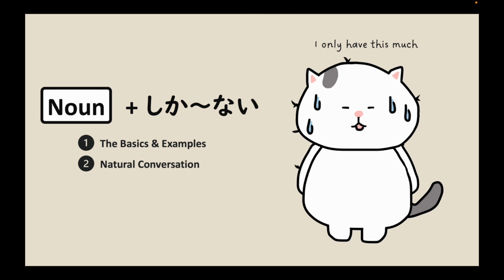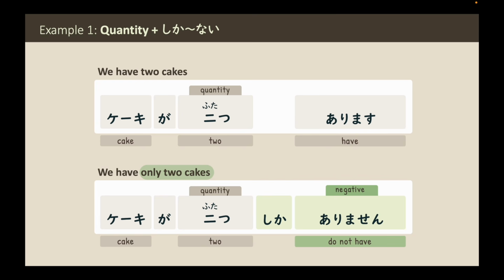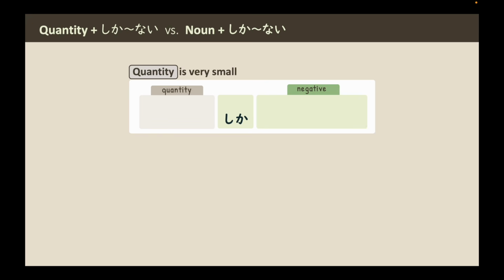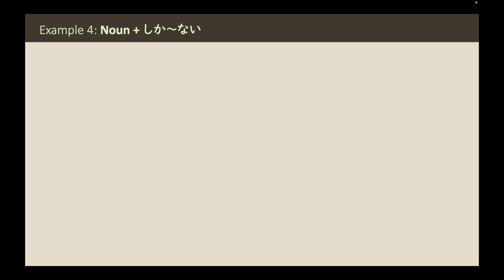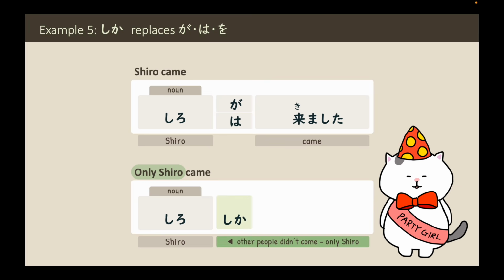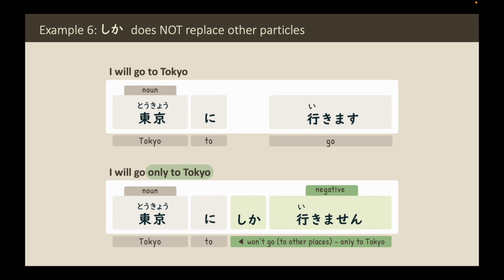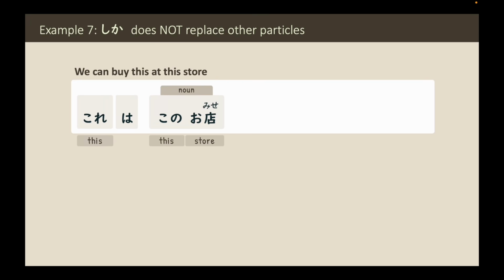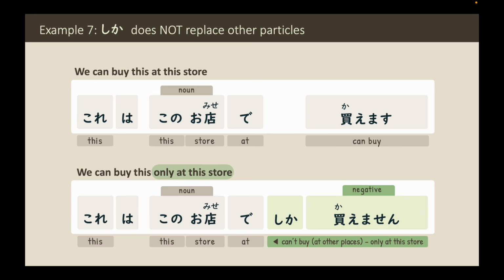〜しか + Negative🐱 Quantityしか〜ない/nounしか〜ない🐱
Let's learn how to use Number + しか + Negative to express that you think the number is less than you expected or not much and how to use Noun + しか + Negative to express that something is limited to the noun. Let's learn with Shiro🐱 through visual learning👀

📖Textbook
🟢 [Lesson 14] Genki
🟢 [Lesson 27] Minna no nihongo
🟢 JLPT N4

📖 Topics/Phrases covered in this lesson:
- Number + しか + negative form
- Noun + しか + negative form

⏱️ Timestamps
0:00 Basic Grammar